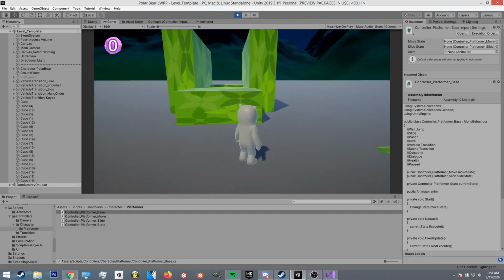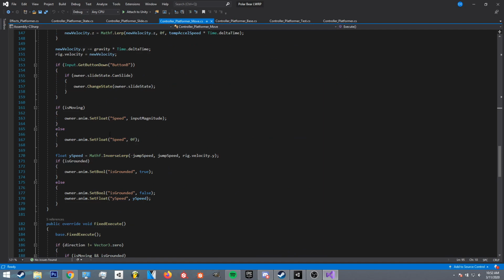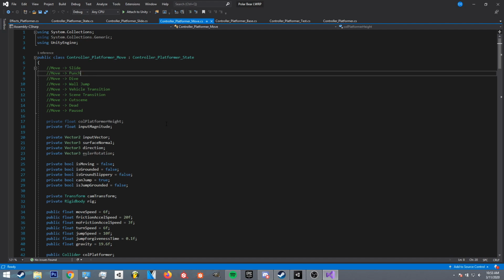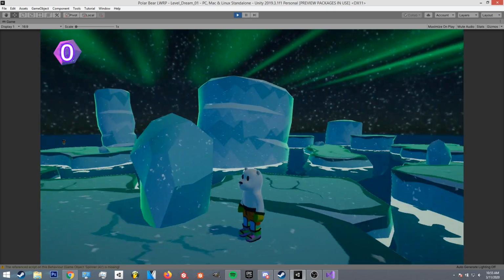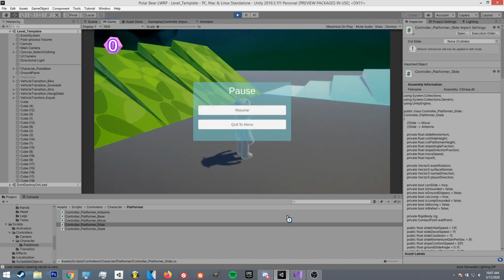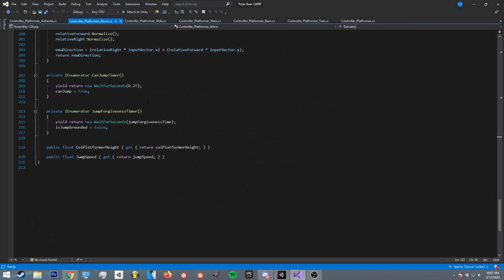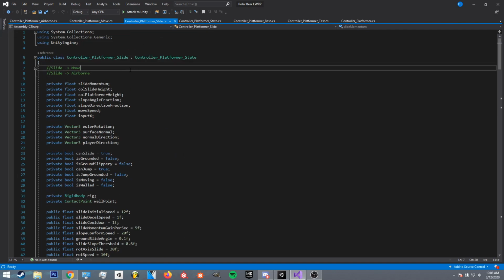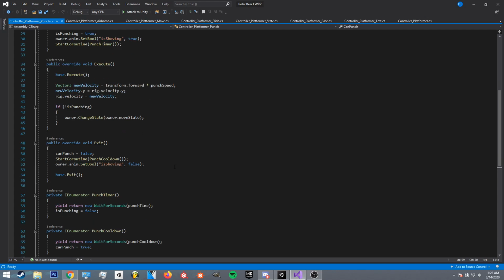Starry night skybox and more work on the Platformer Controller! (PART 26)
This week I created a new skybox and worked some more on the new Platformer Controller!